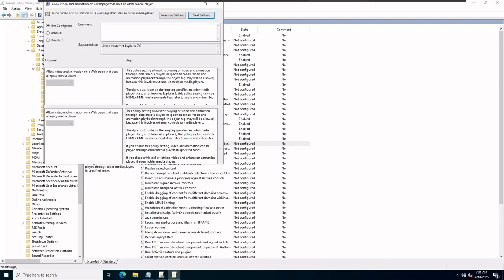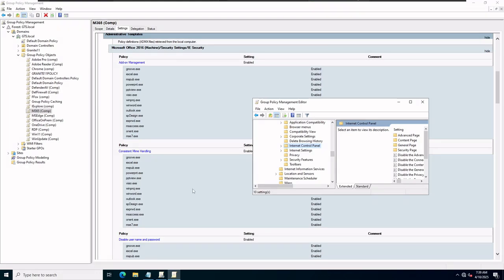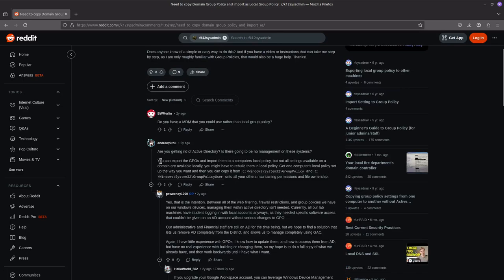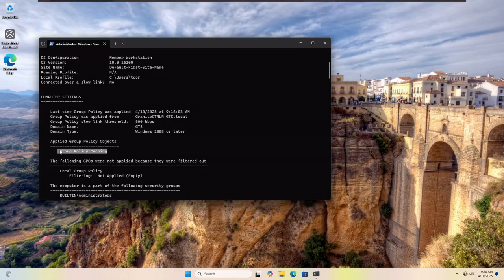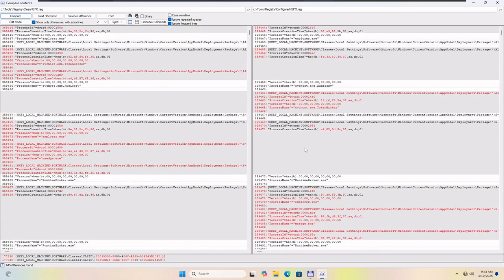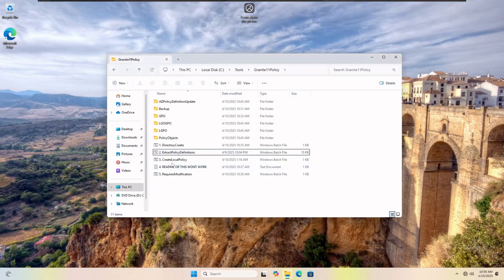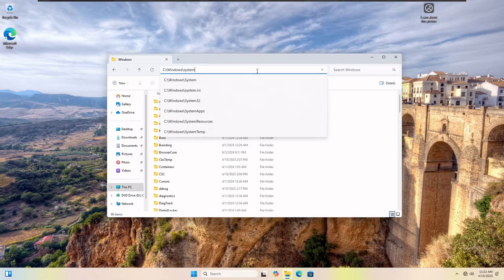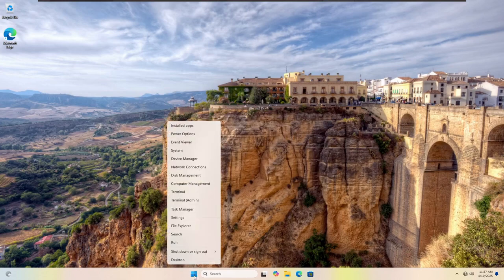A New Granite Package for a Modern OS? Introducing Granite 11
Welcome to Granite 11
This is a new project In which I am working on a new Security Package for Windows 11.
This is not a clone of the windows XP Granite package, but will contain many of the same configurations. The Windows 11 Granite Project is designed specifically to tackle the security issues with the windows OS, and common applications.

Package contains:
Policy for;
Removing trackers from Chrome, Edge, and Firefox.
Removing the trackers from the OS.
Securing IE browser settings
Adding a password Policy
Securing the system with Defender
Adding a Custom RDP Port
Adding a custom Scan configuration to Defender AV
Removing driver update from windows updates
Disabling constant annoyances of Defender and Windows updates
Scheduling updates
Scheduling reboots
Configurations of what is updated
Removal of windows replacing OEM Drivers with Microsoft drivers

Come along for the ride in this "Part 1" video on the start of the configuration.
See the good, the bad, and down-right stupid Windows 11 OEM settings.

Learn what works,
what doesn't and how it works.

The video's associated configurations as they are released will be on the website.
See the end of the video for the URL.